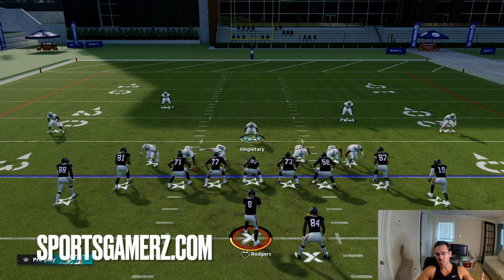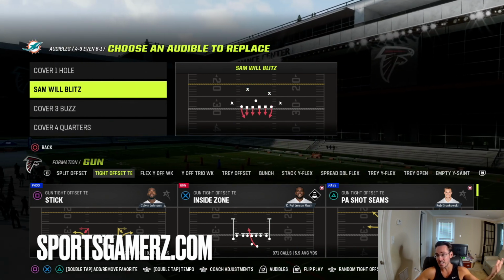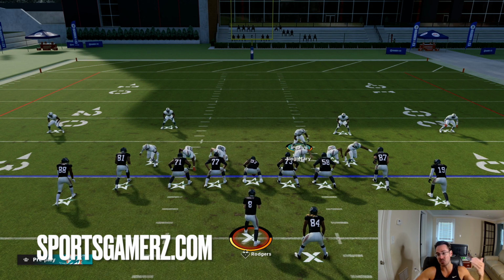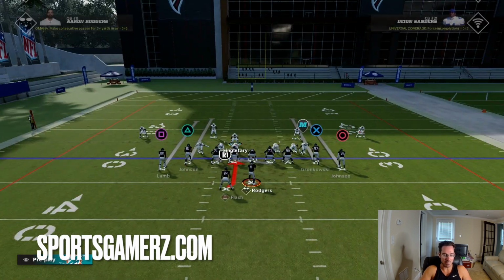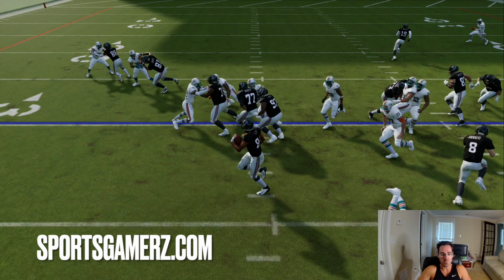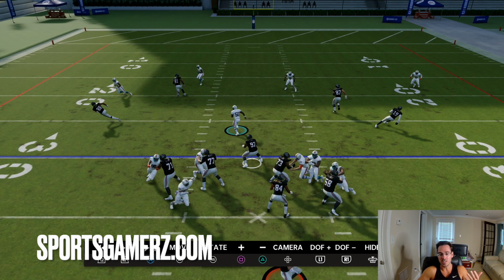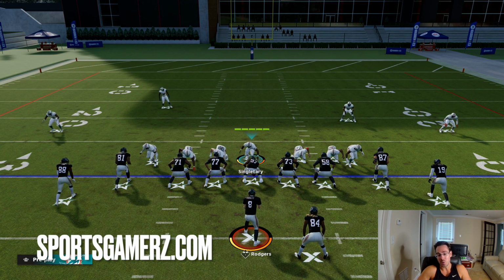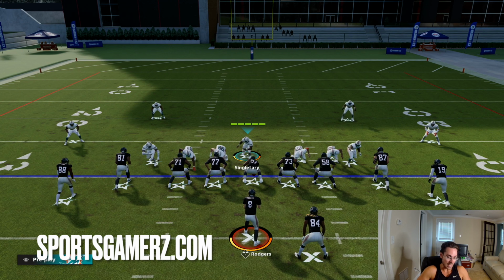FULL GUIDE TO THE #1 RANKED MADDEN 23 DEFENSE!